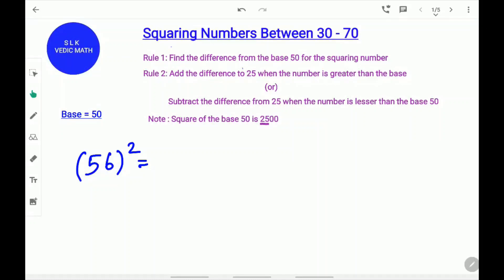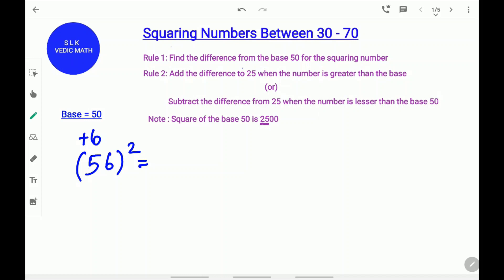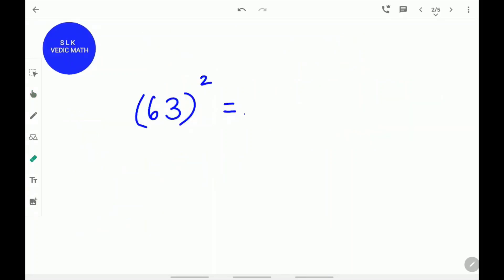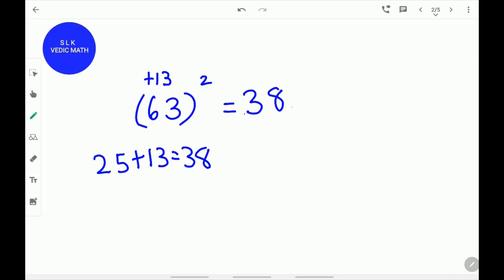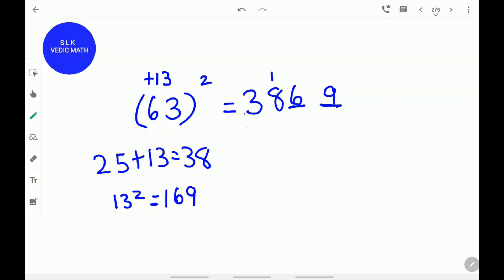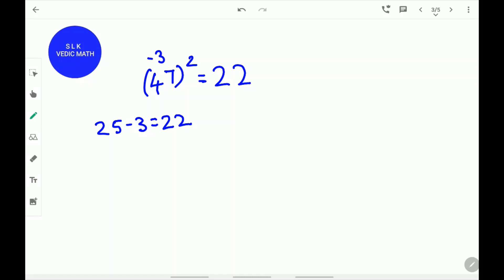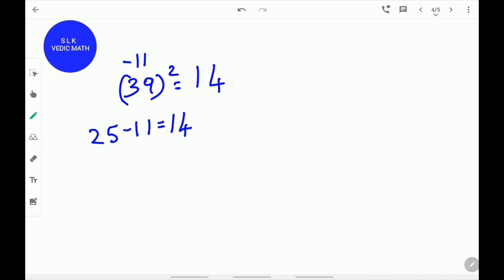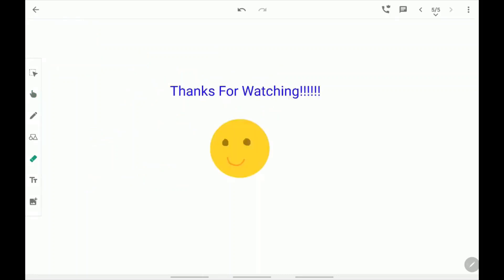Squaring numbers between 30-70 | Vedic Math | Speed Math | Math tips and tricks